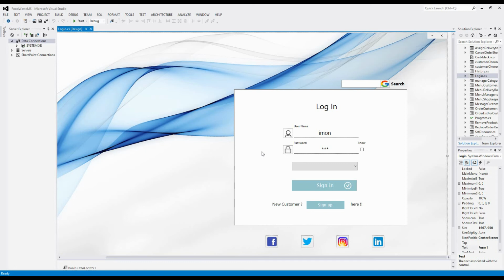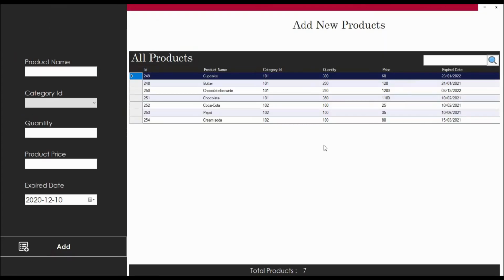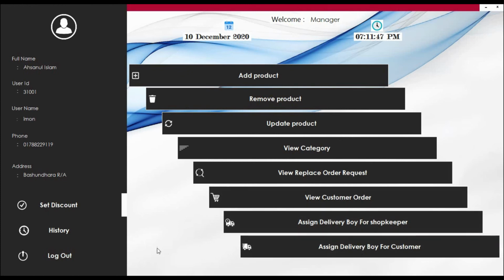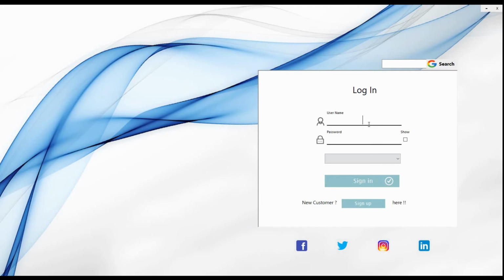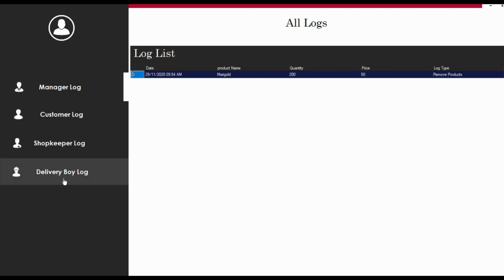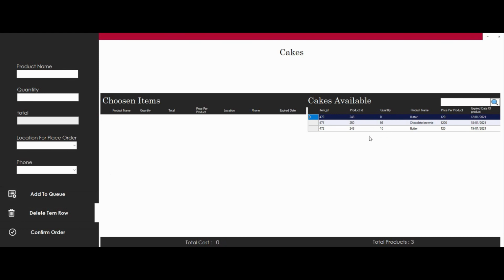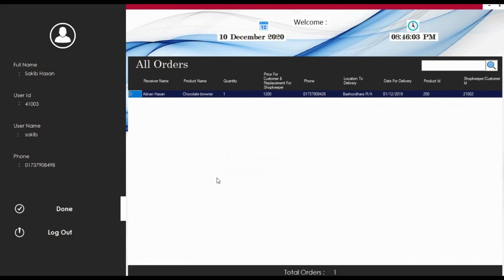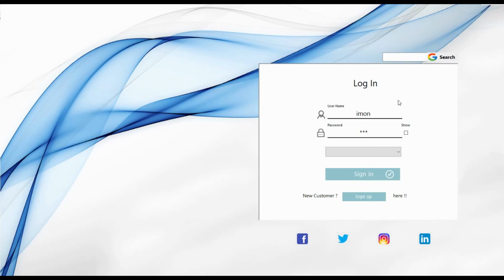Food Waste Management System - ADMS (PL/SQL)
So mainly our target is to propose a solution to this food waste problem. If we can manage to have a good network, hopefully, this scenario will change rapidly. Companies can sell their product may be at a discounted rate but the product will not be wasted and thus, reduces their cost. And in this way, everybody will be benefited.